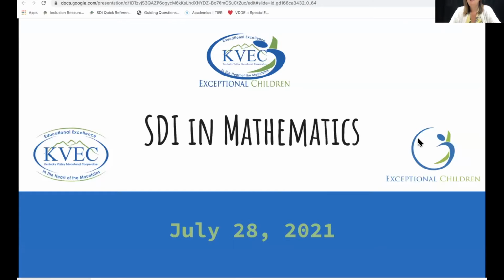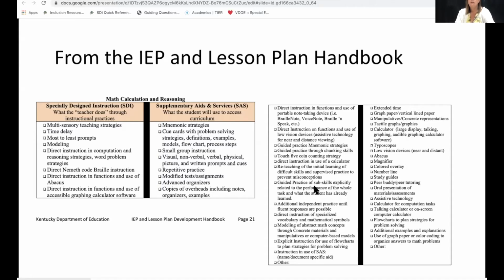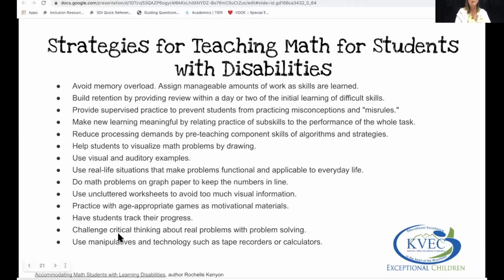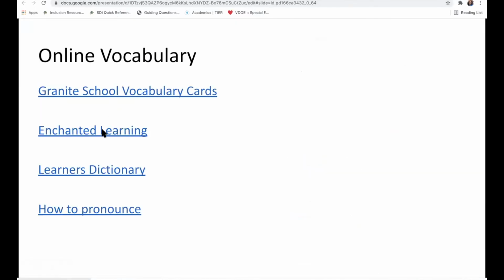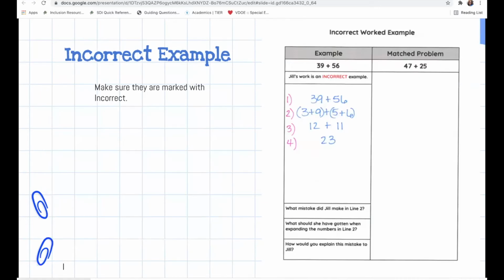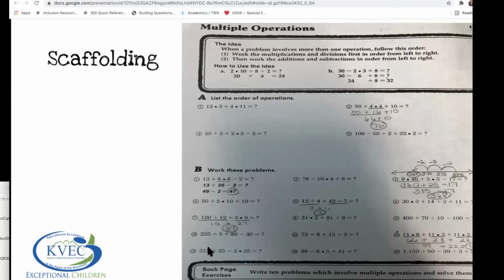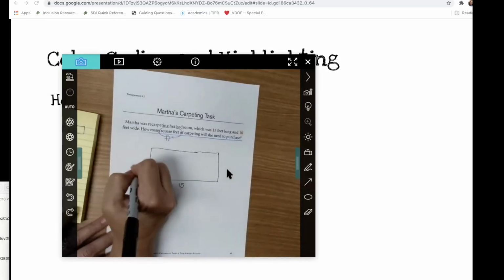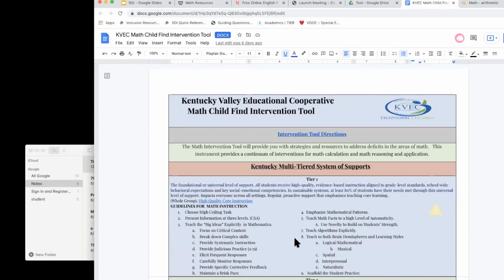SDI in Math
What does SDI look like in the Math Classroom?
Stephanie Kidd